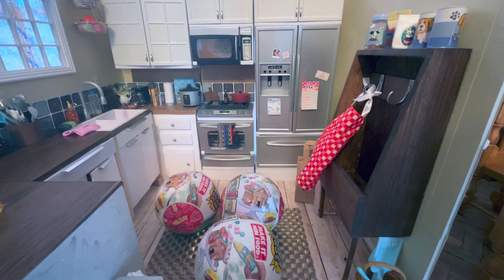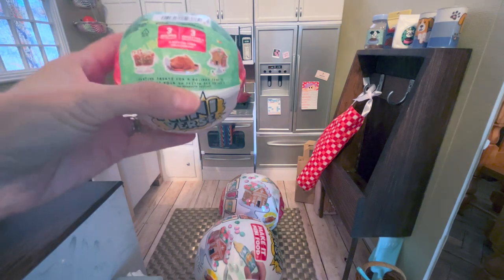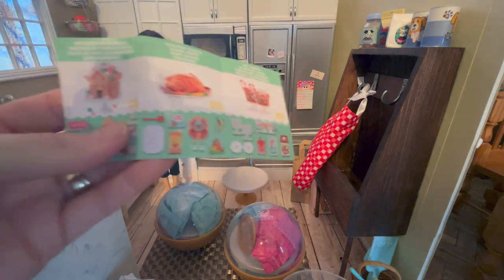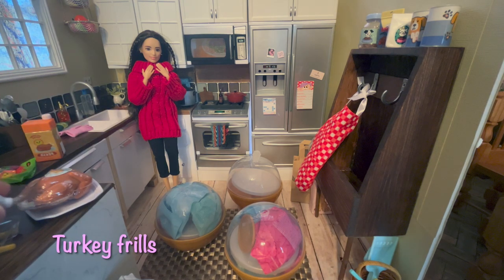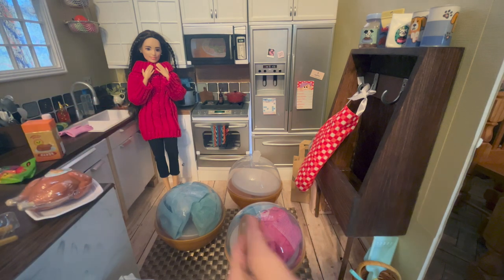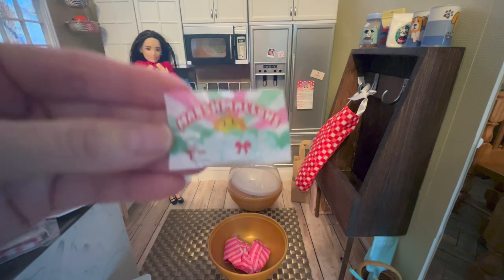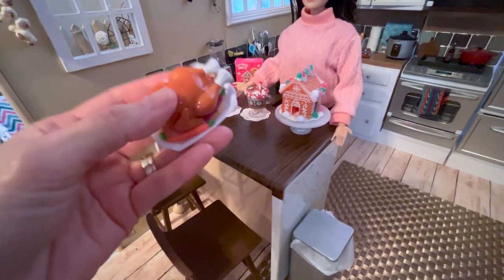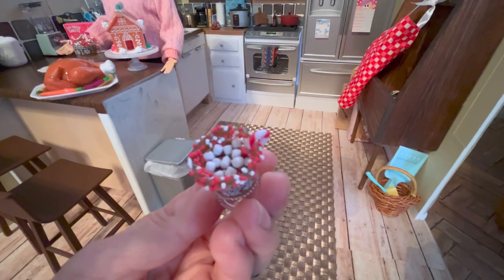Miniverse Christmas Mini Food 🎄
Hello!! So happy you've stopped by! Got a set of the MGA Miniverse Make It Holiday Food and sharing their adorableness!💗 Thank you so much for stopping by! And hope you have a lovely and very happy Thanksgiving with your loved ones! XO!